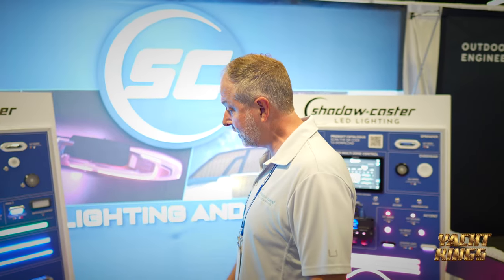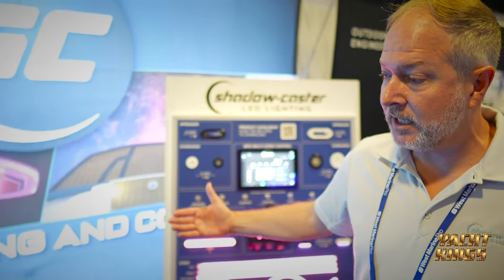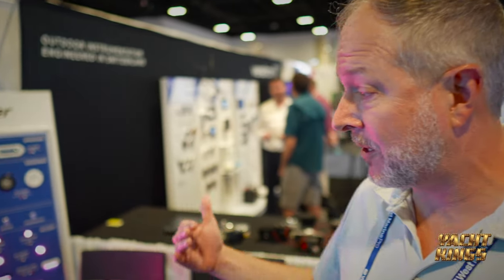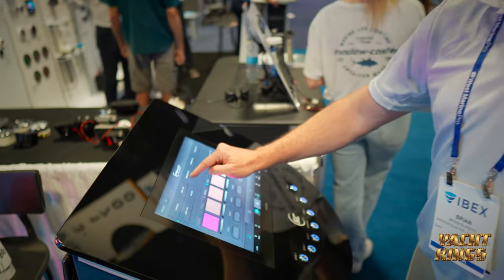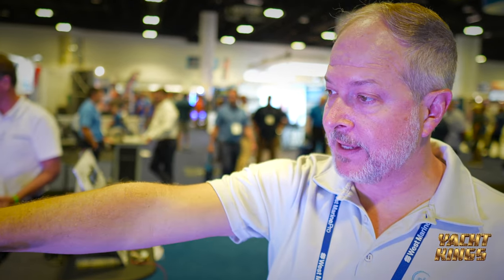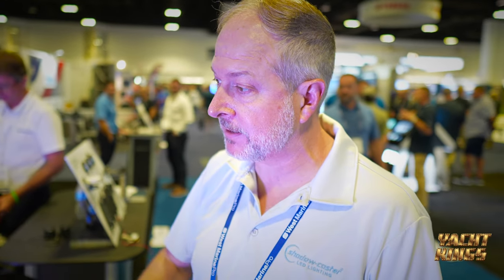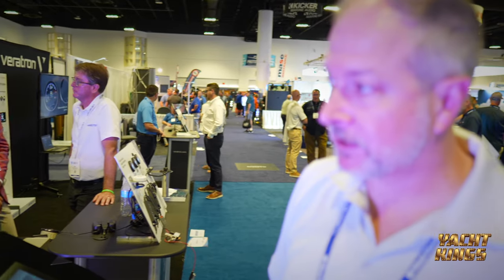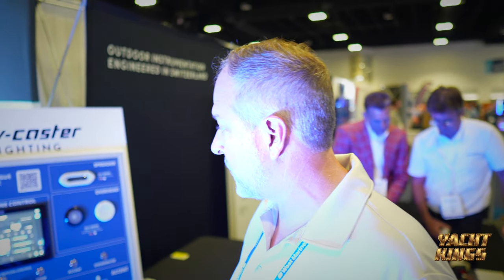The Future of Boat Lighting: Shadow-Caster at IBEX 2023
Transform your voyage with Shadow-Caster's advanced LED lighting for boats and yachts. Set your boat apart with vibrant underwater color, improve visibility, aid navigation, or catch more fish! Our durable and brilliant underwater LED lights suit all boat sizes and types. Choose from a range of full-color or single-color options to enhance any application.

Above the water, our LED lights offer style and function. Illuminate decks, cabins, hatches, baitwells, and more with bright, colorful lights.

Take control of your boat's lighting with Shadow-Caster LED lighting controls.